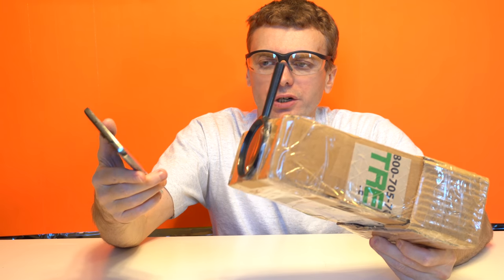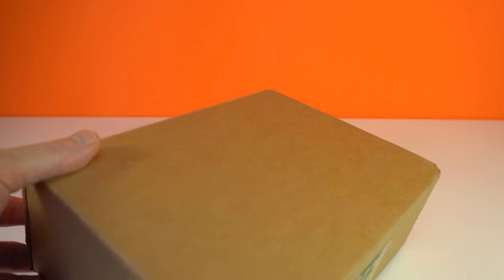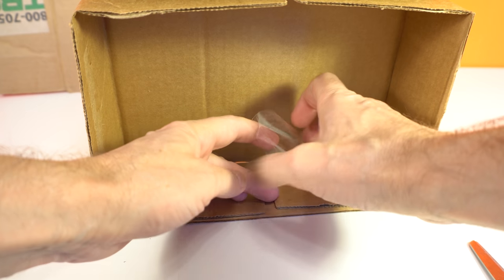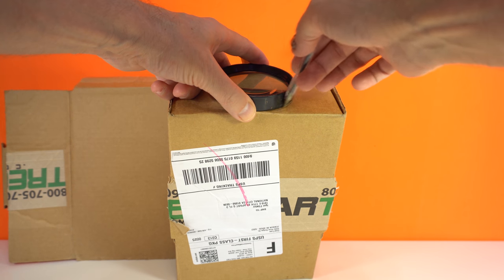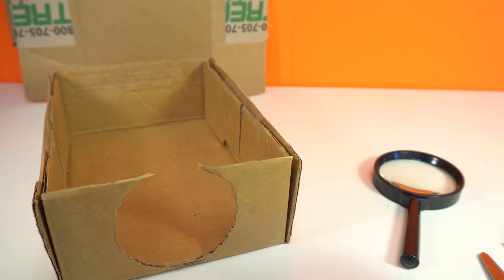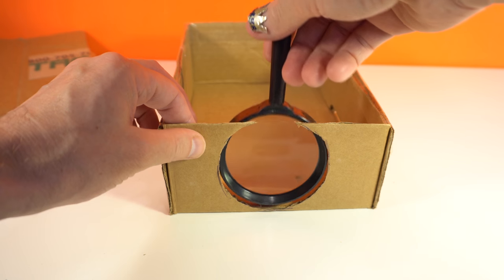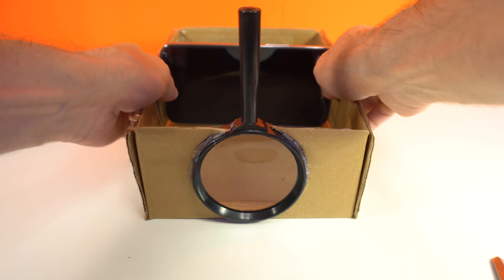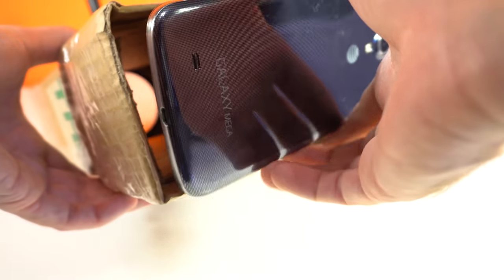SMARTPHONE PROJECTOR DIY for 5 min 1$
TO BUY 40mm Lens 10X Magnifier Magnifying Glass : go
Main DSLR SONY 6300 4k Camera
Cheap RODE MICRO mic
GOPRO HERO 5
DRONE PHANTOM 3
bendy tripod
Did you know you can turn an old box and some 1$ magnifying glass from 99cent store into a Smartphone Projector? Yes you can! It is a very fun, simple and easy project that you could do at home. just for 5min.
About focus and distance: tune the focus with moving your smartphone (frame holder box) backwards and forwards in the second  box. Here are few tips about distance:
1. Distance from phone to magnifying glass - 25 cm, Distance from magnifying glass to the wall - 2m
So, turn off light in your room and start the movie! :)
Good luck!
Thanks!